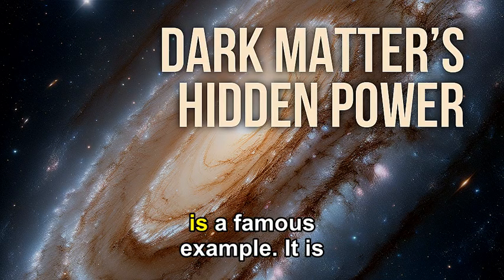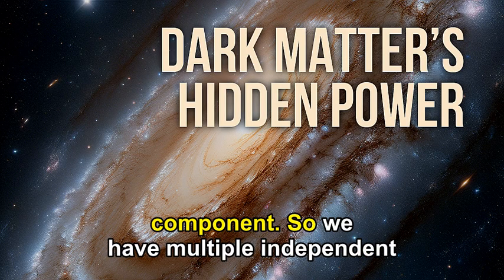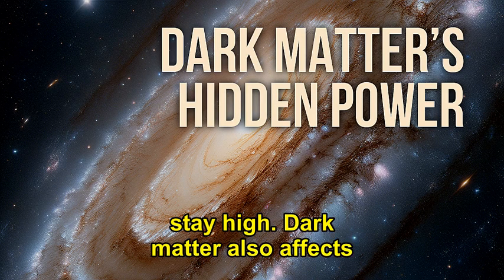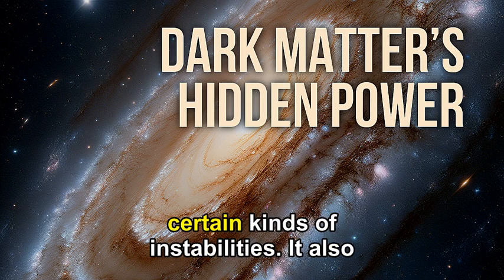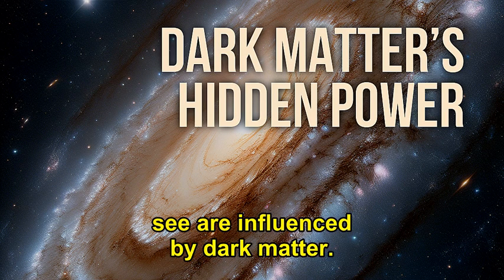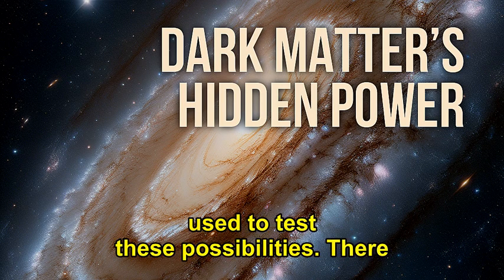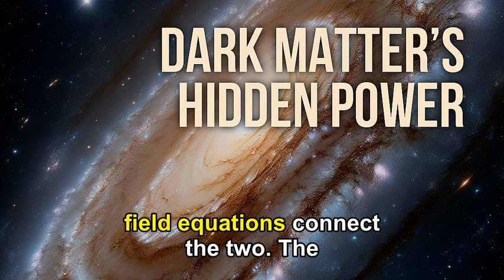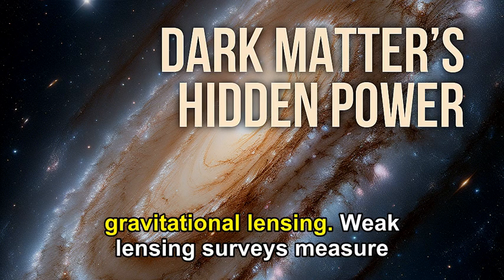How Dark Matter Shapes Galaxies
Dark matter and dark energy make up most of the cosmos, yet they remain largely unseen and unexplained. This video explores how dark matter sculpts galaxies and clusters, how its gravity bends spacetime, and how we infer its presence from rotation curves, gravitational lensing, and the cosmic web.

We also examine dark energy’s role in the accelerating expansion of the universe, the link to the Big Bang, and what current cosmological models can and cannot explain. Learn where observations are solid, where theories compete, and why these mysteries sit at the heart of modern physics.